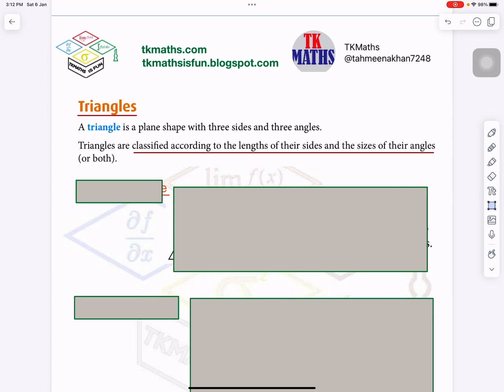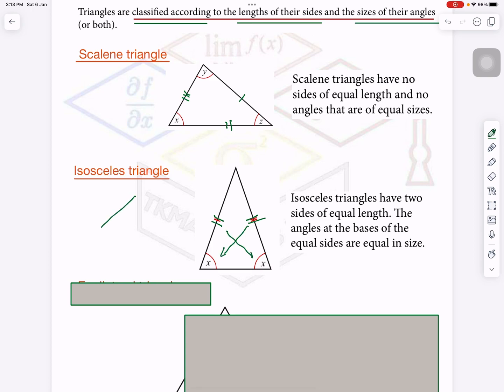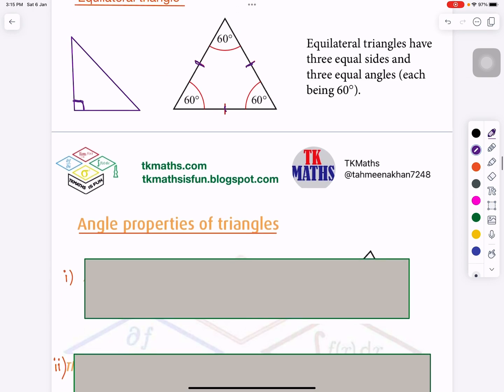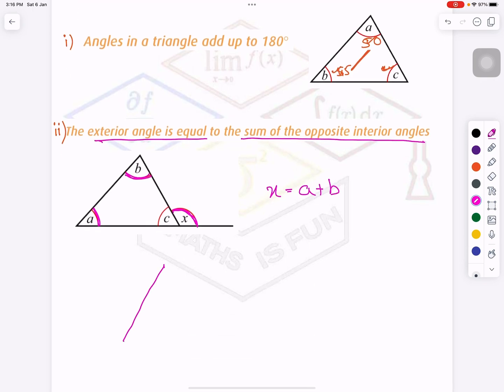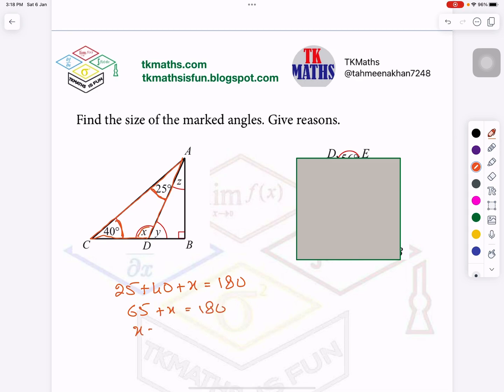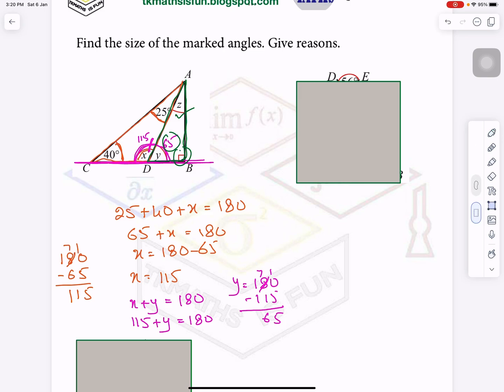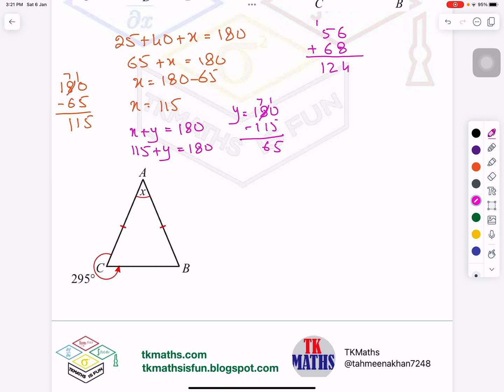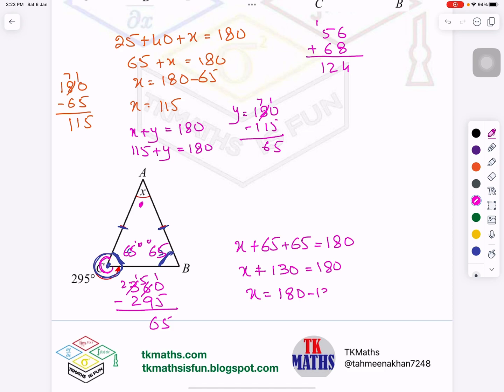TKMaths Secondary math Angles in triangle video 5